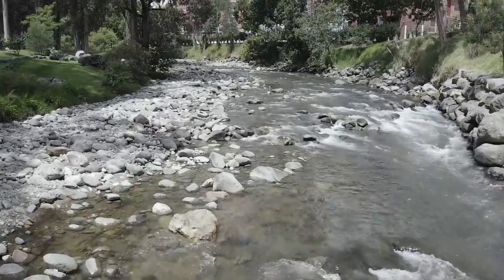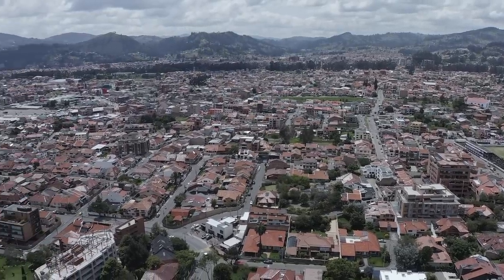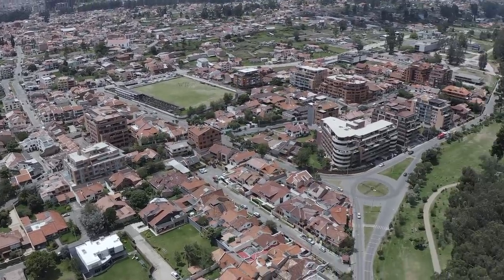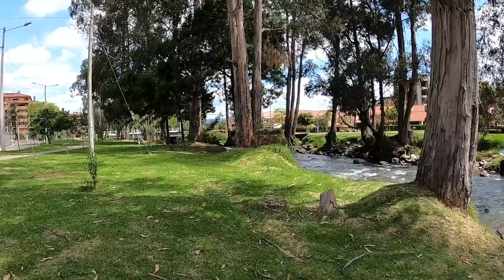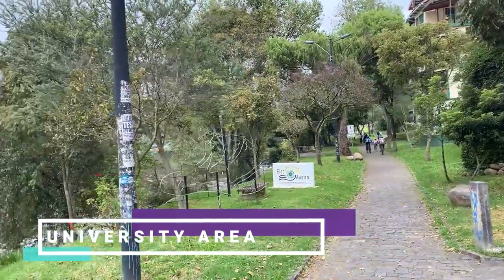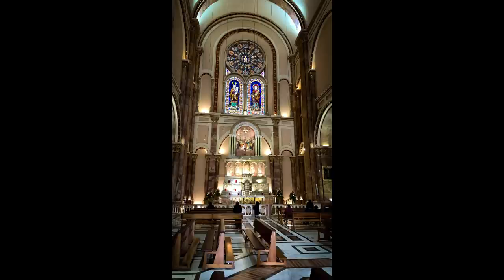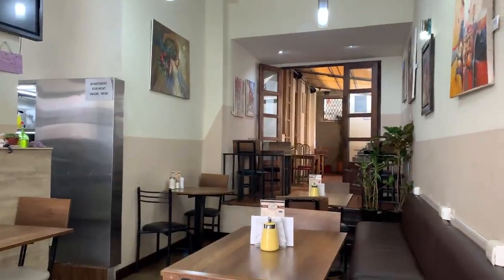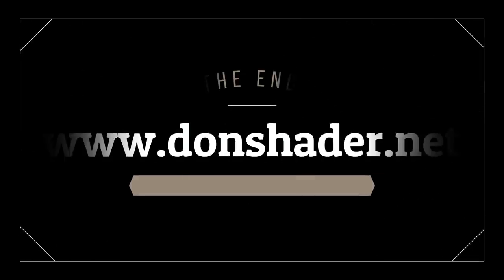Streets and Scenes from Cuenca, Ecuador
This episode is a collection of clips and pictures I've taken in my first week in Cuenca, Ecuador.
My first week was interrupted by some mild altitude sickness and an Omicron scare but things are a lot better now that I've been here one week.

If you can't walk on water, freeze it